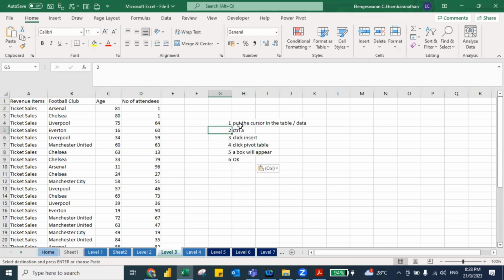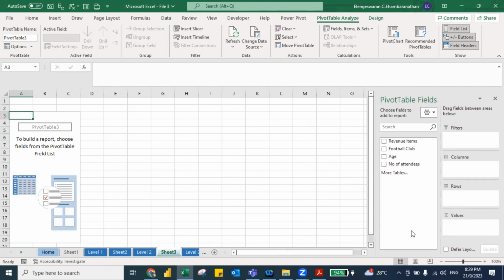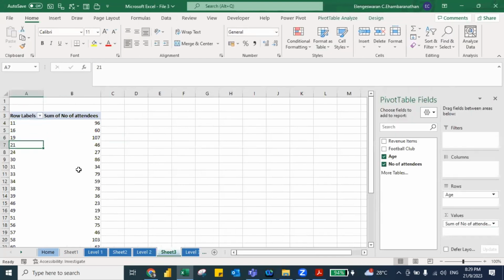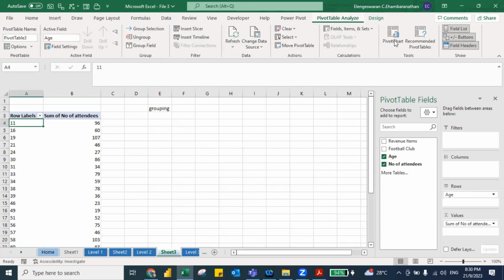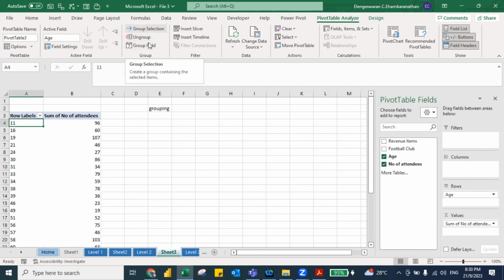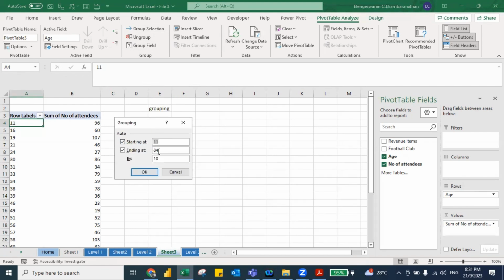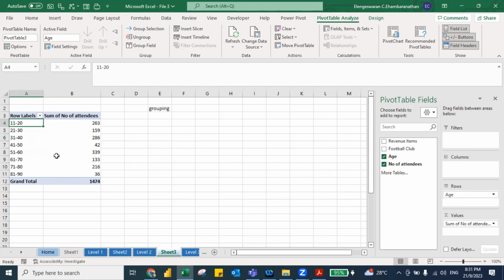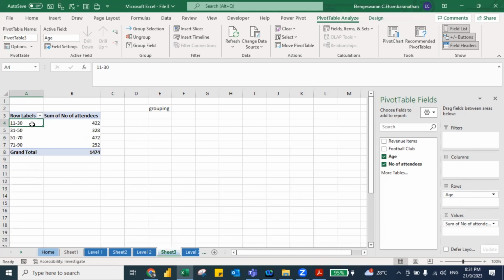Pivot Table and Grouping Data